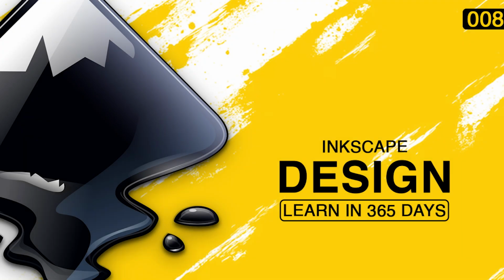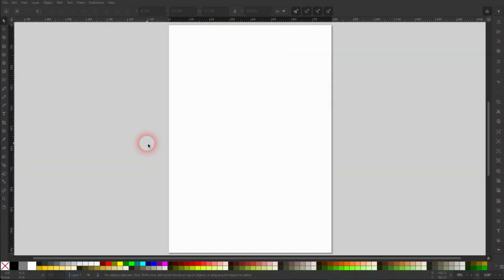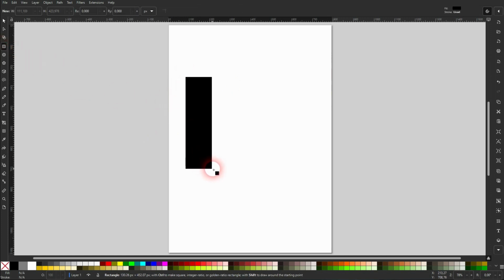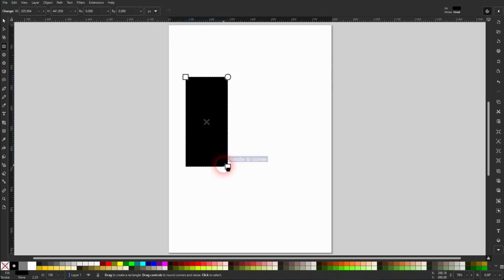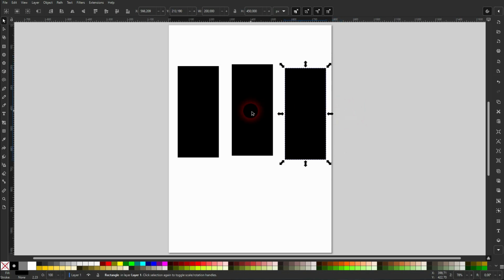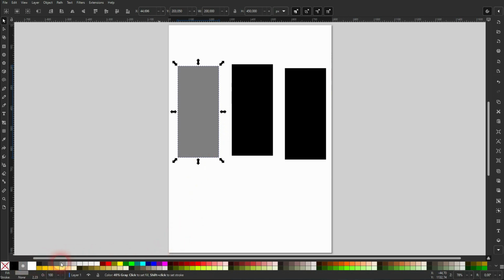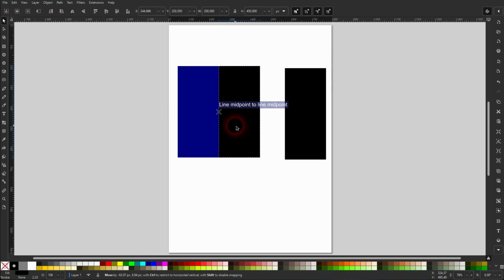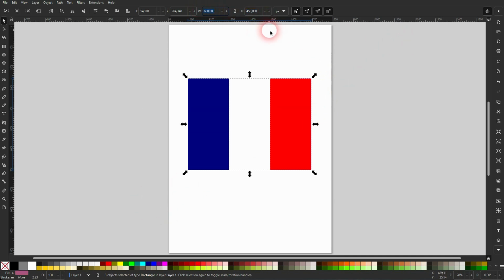Create Your First Design in Inkscape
Learn Inkscape in 365 Days - Day 8: In this tutorial I'll show you how to create your first design in Inkscape